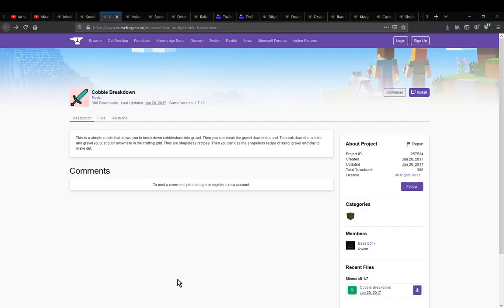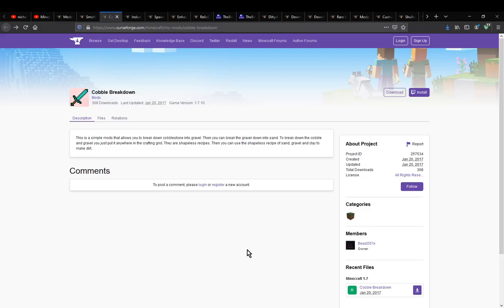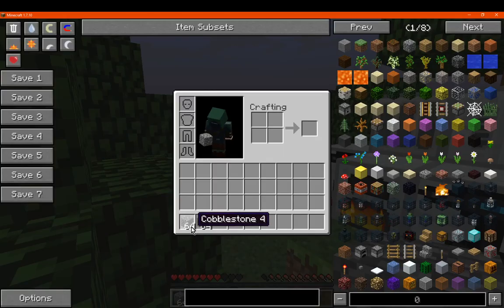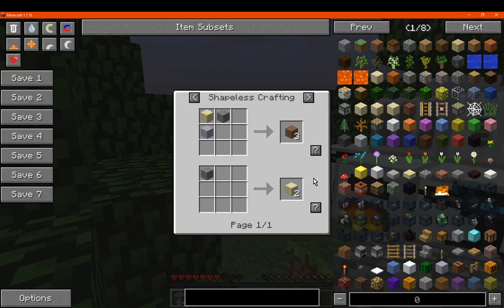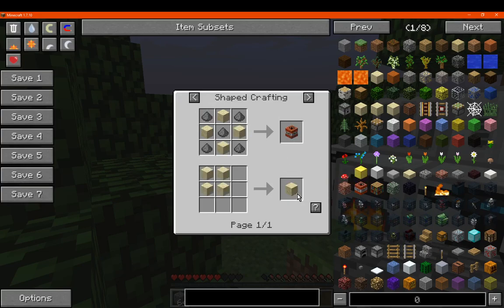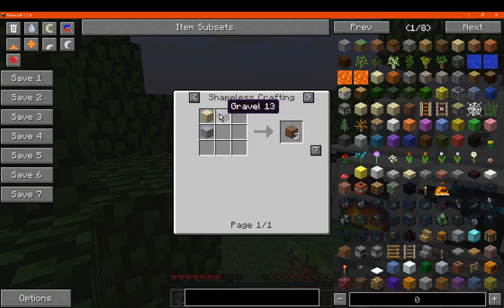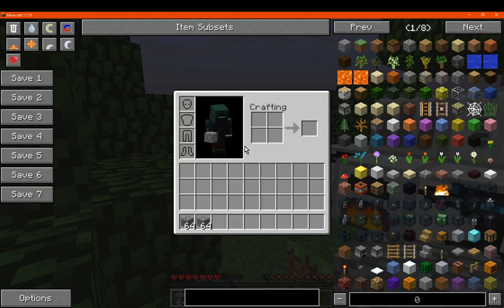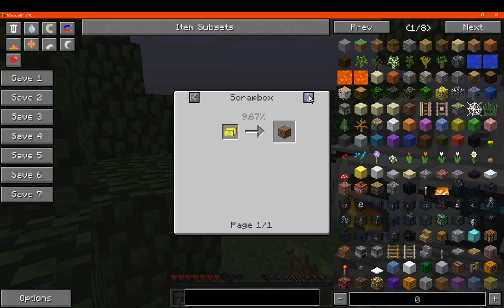Cobble Breakdown 1.7.10 Forge Mod Overview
A mod that adds recipe for Cobble to Gravel, to Sand and Dirt. So the recipes you see where you get Gravel or Sand from Cobble but in a crafting grid.